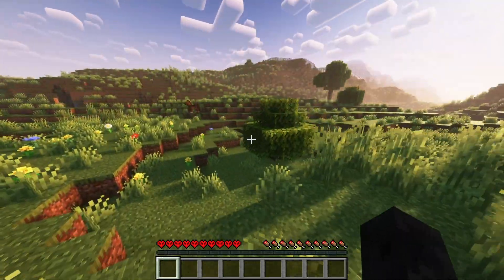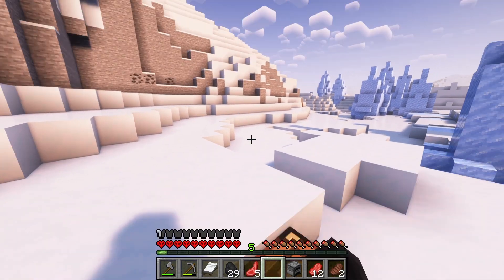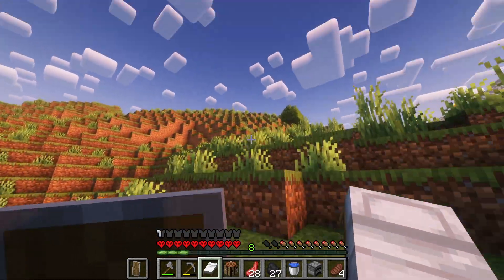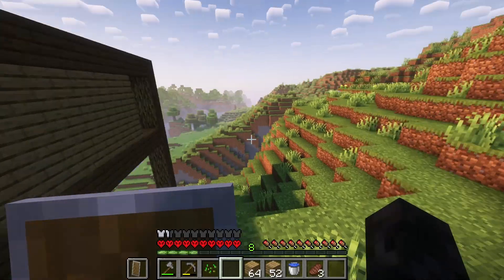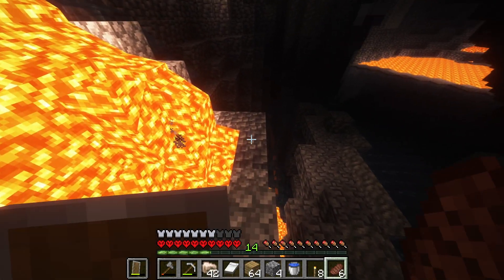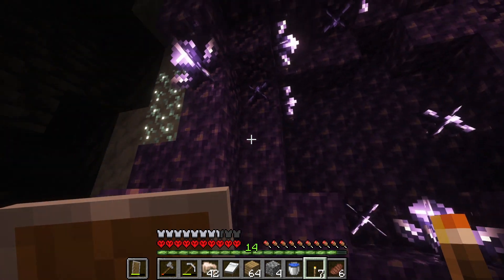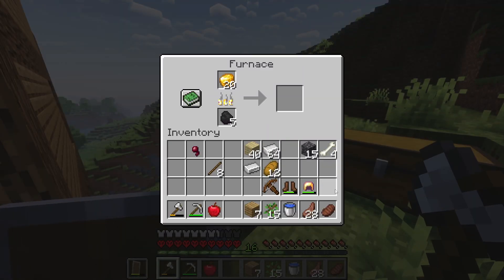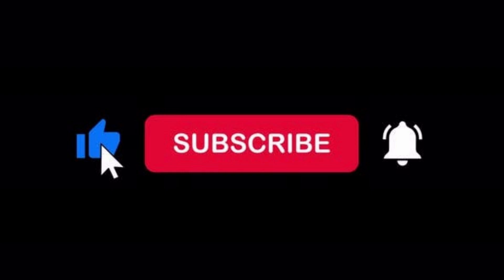Minecraft Hardcore Episode 1 | The Deep Dark already?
In this video I start my journey on a Minecraft Hardcore series. I gather my first few materials and start exploring. I eventually find a nice bay to settle down in and start building a wooden house. While mining for resources I come across the deep dark by luck, but decide to explore it later as I have another goal in mind and am not geared up enough. I eventually finish the structure and main look of my house.

Chapters:
0:00 Gathering and Exploring
1:18 Building House Pt1
2:40 Mining
4:17 Deep Dark?
4:41 Building House Pt2
5:55 Subscribe ples